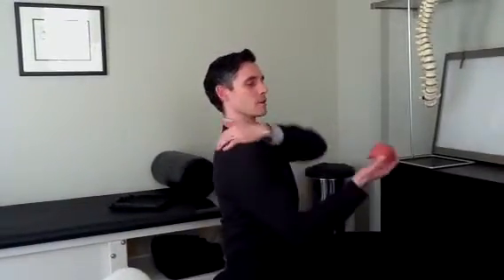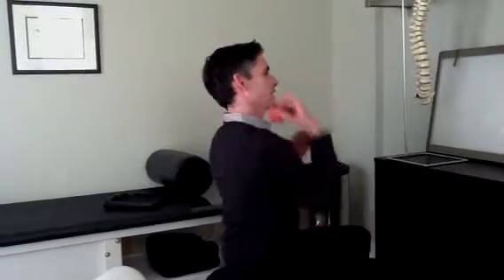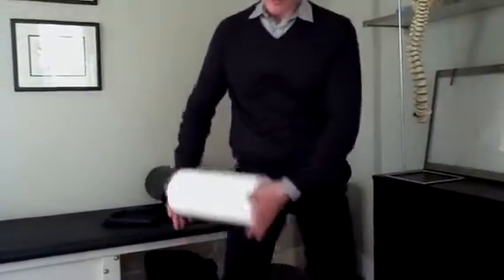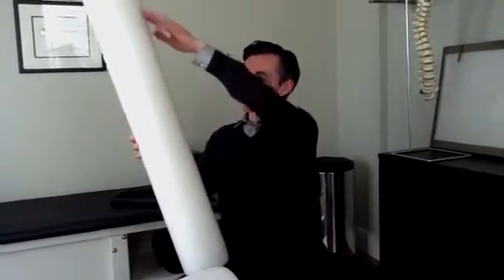Trigger Points and How To Treat Them Yourself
Trigger point are tender areas in our muscles that many describe as knots.  Trigger points are often the result of overuse of a muscle and their effects can be quite uncomfortable.  Treating trigger points often can be done yourself once you are sure that the problem is primarily a muscle issue.